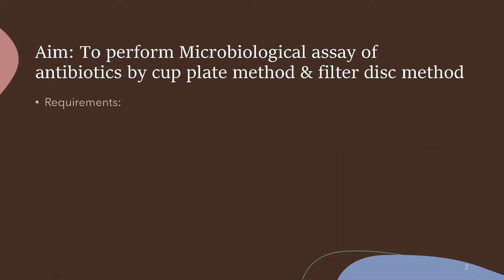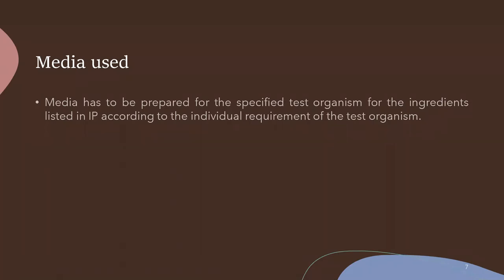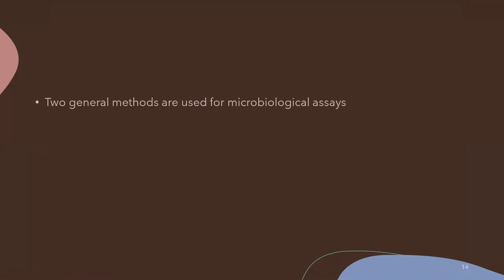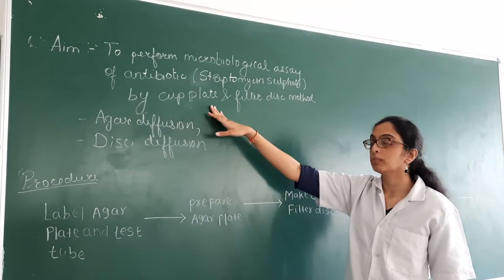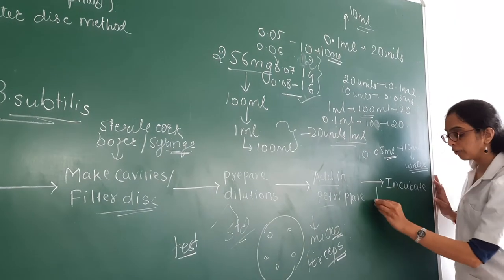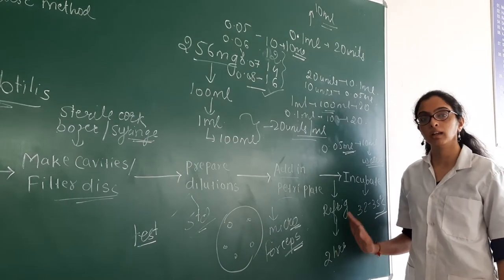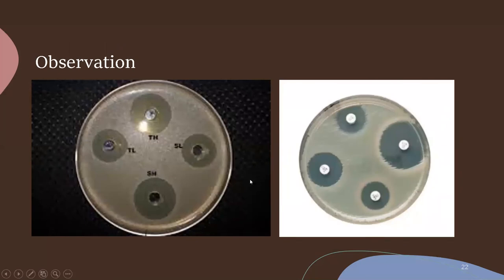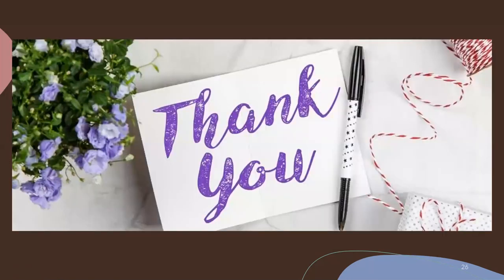Microbiological assay of antibiotic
This video gives information about Microbiological assay of antibiotic